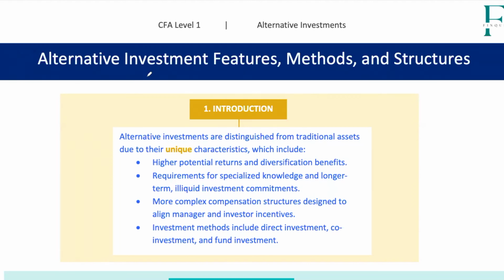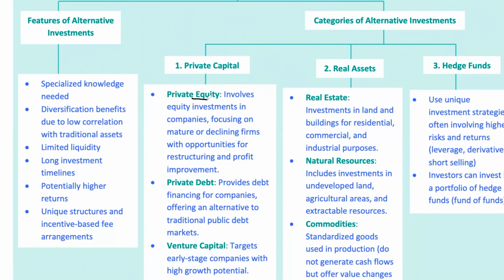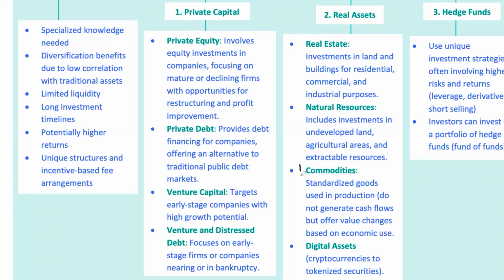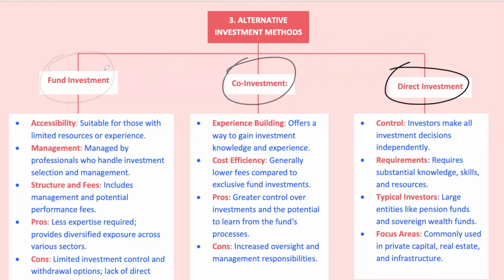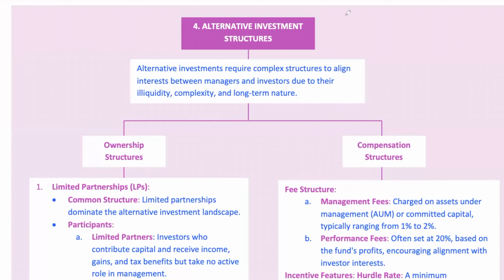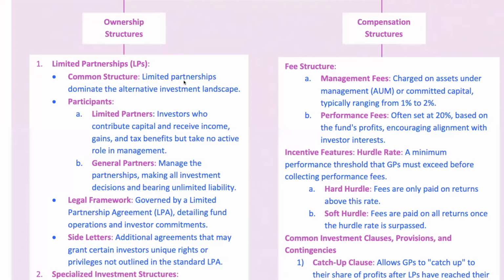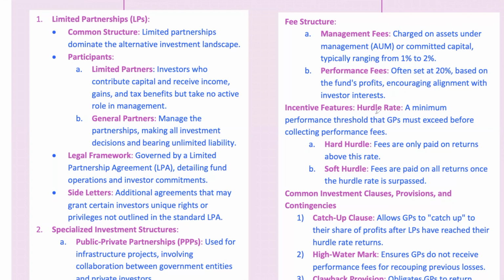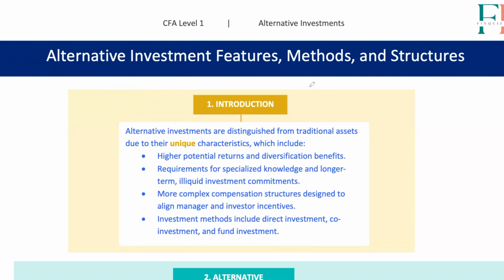Alternative Investment Features Methods Structures–Module 1-ALTERNATIVE–CFA® Level I 2026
🏝️ Alternative Investments = Where Finance Gets Wild

Hedge funds, real estate, private equity, commodities—Alt Inv is the “cool kid” of the CFA curriculum. But don’t get it twisted: this section will trip you up if you’re not ready. That’s where FinQuiz steps in.

📚 Battle-Ready Summaries – Liquidity risk? Due diligence? Fee structures? We've decoded it for you 🧩

📖 Stanley Notes – Understand the real mechanics of private equity, REITs, and hedge fund strategies 🎯

📐 Formula Sheet – IRR, NAV, and real estate valuation methods—tight, clean, and test-day ready

🎯 Question Bank – Tackle real-style questions that blend Alt Inv theory with CFA logic traps

⏱️ Mock Exams – Practice like it’s exam day—Alt Inv questions included

🚀 Go Premium – Get full access, smart structure, and review tools to own Alt Inv

Timestamp Chapter
00:00 Introduction to Alternative Investments
00:59 Defining Alternatives & Why Use Them
02:15 Access Routes: Funds, Co-Investments & Direct Deals
02:39 Key Characteristics: Due Diligence, Diversification & Fees
04:05 Private Capital: PE, Private Debt, VC & Distressed Debt
06:31 Real & Commodity Assets: Real Estate, Infrastructure, Resources
09:11 Digital Assets & Hedge Funds
12:04 Investment Vehicles: Fund vs Co-Investment vs Direct
18:03 Fund Structures: LPs, GPs & Legal Vehicles
23:55 Fee Models & Profit-Waterfall Mechanics
31:20 Conclusion & Next Steps

Unlock the fundamentals of alternative investment performance and returns in this first module tailored for CFA® Level I candidates for 2025 and 2026. We cover the unique features that make measuring performance in alternative assets – like longer horizons, illiquidity, complex cash flows, leverage, and multi‑layered fee structures – a challenging yet essential skill

Dive deep into critical performance metrics, including:

Internal Rate of Return (IRR) – accounts for timing of cash flows and essential for private equity & real estate
Multiple of Invested Capital (MOIC) – offers a quick snapshot of total return on capital
J‑curve effect – visualizes the early dip and later growth in private capital deployments

What you'll learn:
Why traditional risk metrics like Sharpe ratio may not apply effectively
How leverage amplifies returns and risks in hedge funds & real estate
The pitfalls of valuation in illiquid or model-dependent assets
The impact of complex fee structures: management fees, incentive fees, high‑water marks, and hurdle rates
Practical guidance on calculating pre‑ and post‑fee returns, aligned with CFA LOS for Level I candidates